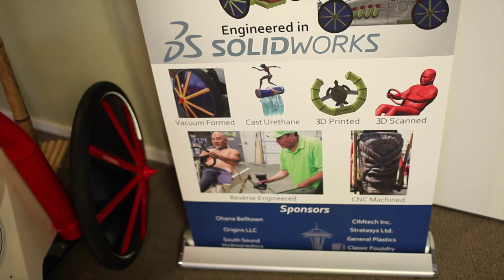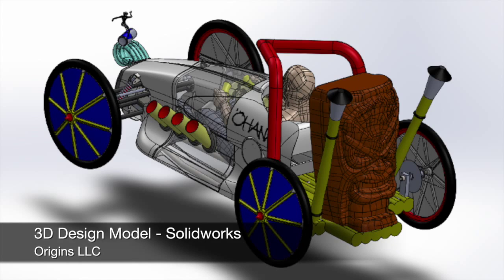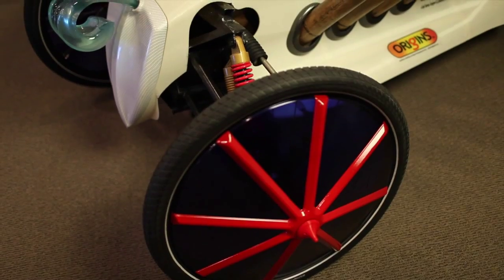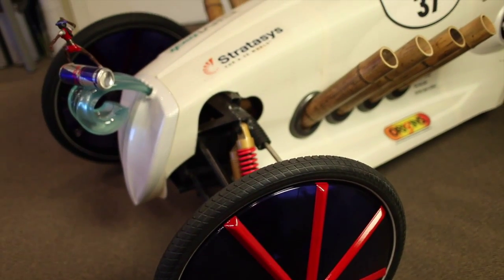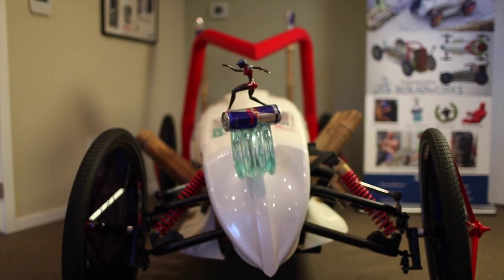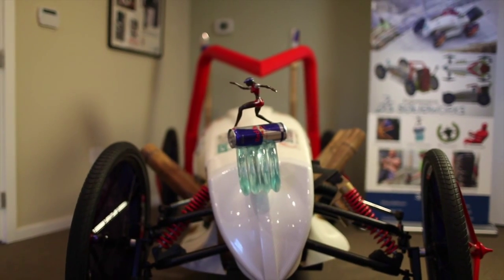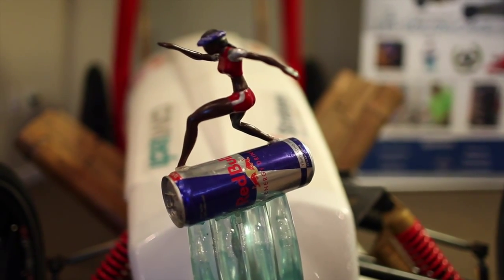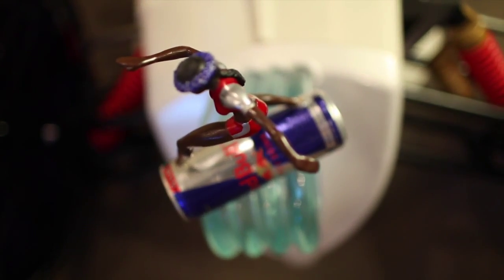Project TEAMM - AM Innovations 3D Printed Car